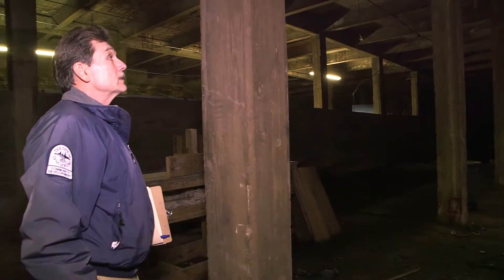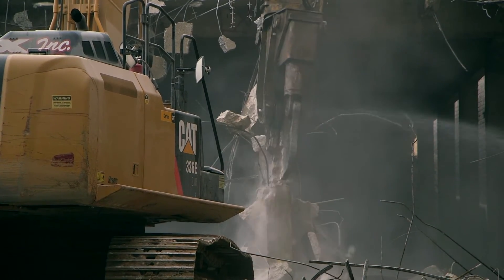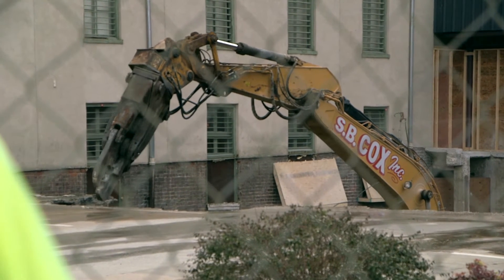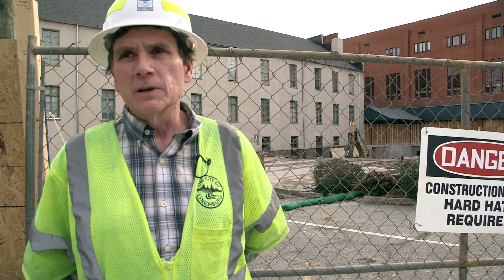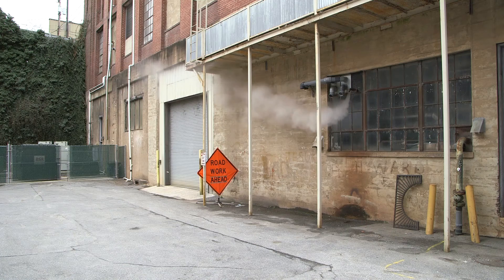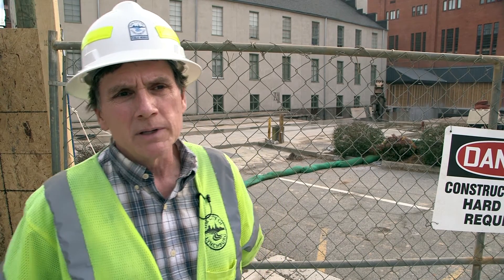Construction Update Community Market Parking Deck 2-22-17